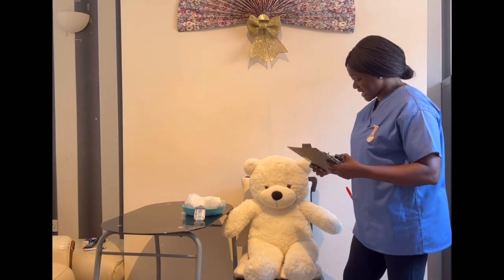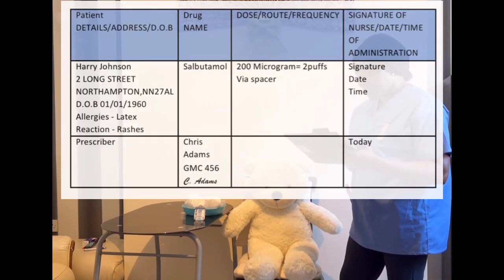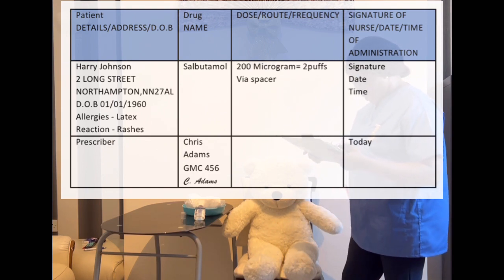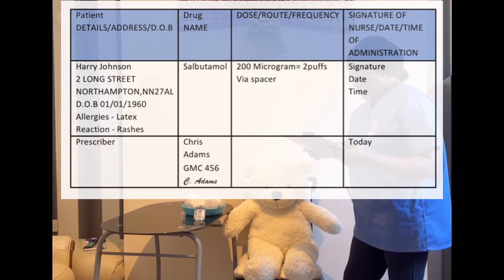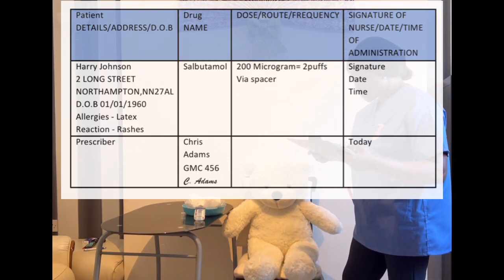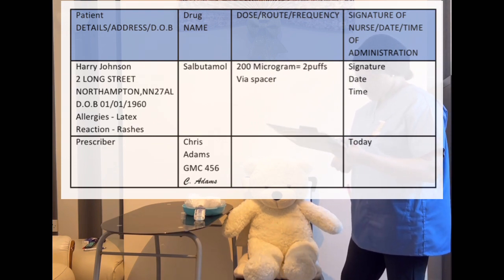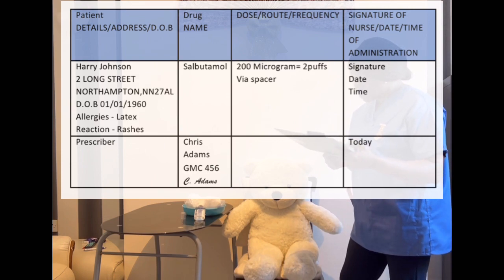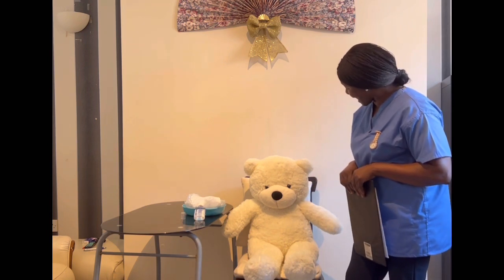AIM-Administration of Inhaled Medication (OSCE-NMCUK)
This is simple demonstration of what is expected of you in demonstrating competence as regards administration of inhaled 🫁 medication in your NMCUK Objective Structured Clinical Examination (OSCE) for Uk registered Nurses.
For furthur guidance please kindly refer to the NMCUK Nursing Marking Criteria TOC.